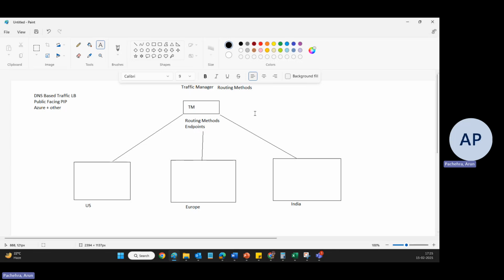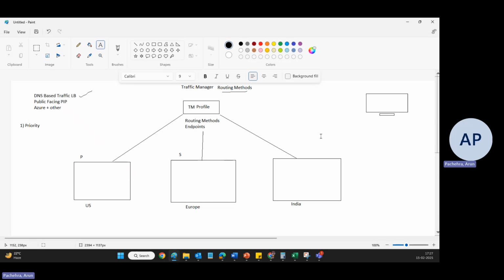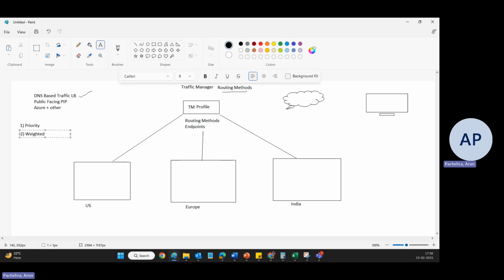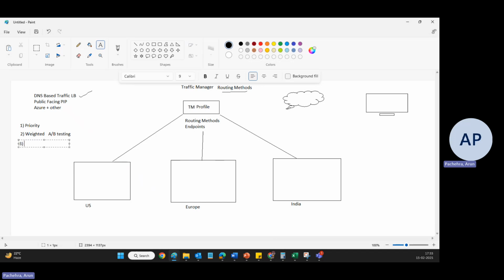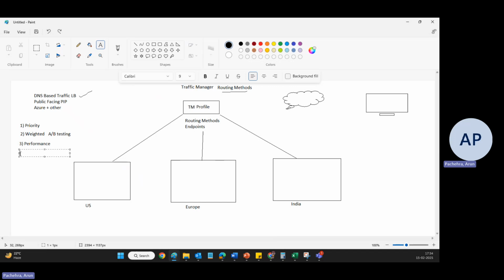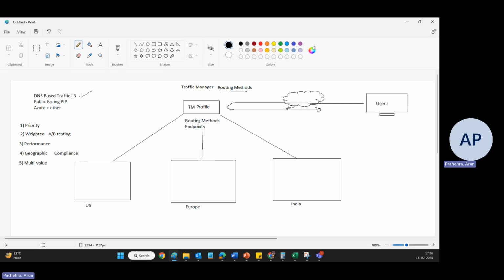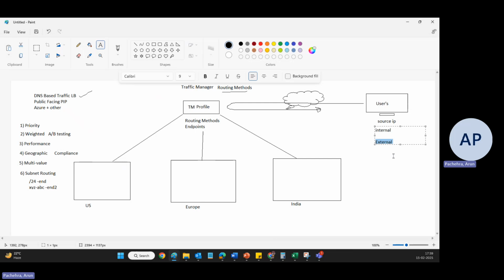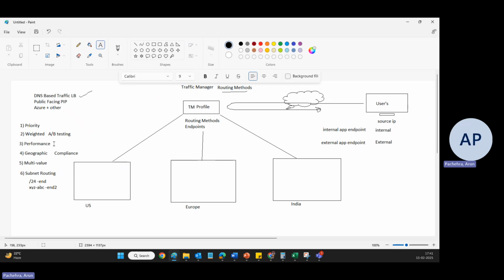Azure Traffic Manager: Routing Methods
zure Traffic Manager supports six traffic-routing methods to determine how to route network traffic to the various service endpoints. For any profile, Traffic Manager applies the traffic-routing method associated to it to each DNS query it receives. The traffic-routing method determines which endpoint is returned in the DNS response.

The following traffic routing methods are available in Traffic Manager:

Priority: Select Priority routing when you want to have a primary service endpoint for all traffic. You can provide multiple backup endpoints in case the primary or one of the backup endpoints is unavailable.
Weighted: Select Weighted routing when you want to distribute traffic across a set of endpoints based on their weight. Set the weight the same to distribute evenly across all endpoints.
Performance: Select Performance routing when you have endpoints in different geographic locations and you want end users to use the "closest" endpoint for the lowest network latency.
Geographic: Select Geographic routing to direct users to specific endpoints (Azure, External, or Nested) based on where their DNS queries originate from geographically. With this routing method, it enables you to be in compliance with scenarios such as data sovereignty mandates, localization of content & user experience and measuring traffic from different regions.
Multivalue: Select MultiValue for Traffic Manager profiles that can only have IPv4/IPv6 addresses as endpoints. When a query is received for this profile, all healthy endpoints are returned.
Subnet: Select Subnet traffic-routing method to map sets of end-user IP address ranges to a specific endpoint. When a request is received, the endpoint returned will be the one mapped for that request’s source IP address.
All Traffic Manager profiles have health monitoring and automatic failover of endpoints. Within a Traffic Manager profile, you can only configure one traffic routing method at a time. You can select a different traffic routing method for your profile at any time. Your changes will be applied within a minute without any downtime. You can combine traffic routing methods by using nested Traffic Manager profiles. Nesting profiles allows for sophisticated traffic-routing configurations that meet the needs of larger and complex applications